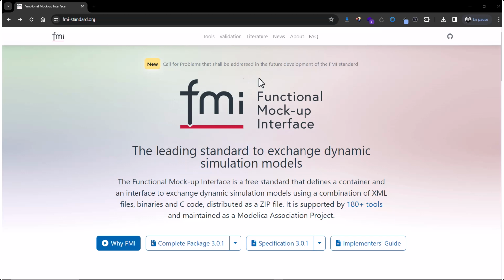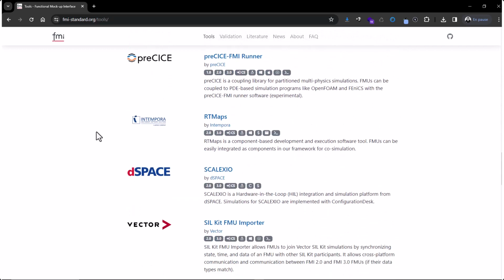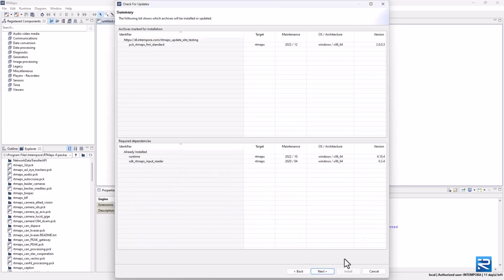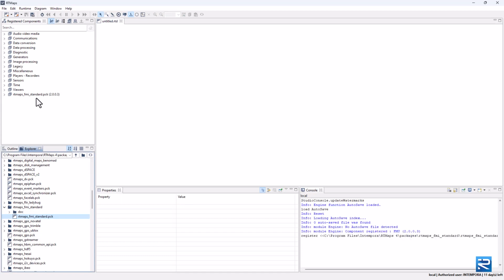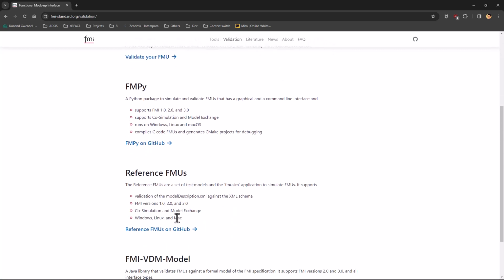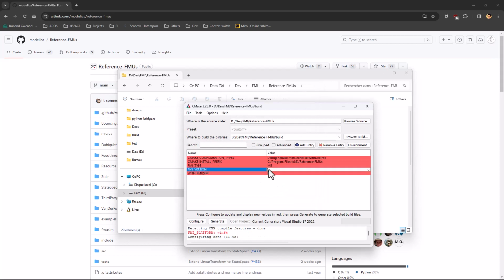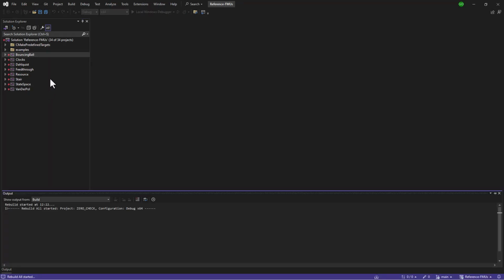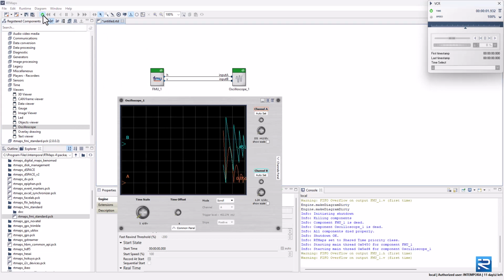How to use FMI 3.0 with RTMaps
Welcome to this insightful tutorial how to use FMI 3.0 with RTMaps.

Unlock the power of the Functional Mock-up Interface (FMI) standard and let's discover how you can take advantage of RTMaps for CoSimulation or interface with simulators. Don't miss the opportunity to enhance your skills. Stay ahead of the curve in the automotive, robotics, or any domain relying on advanced simulation techniques and exchanges.

Join us on this educational journey, where knowledge meets practical application.

🔍 What you will learn:

• Understanding FMI 3.0
• Load and register the latest FMI package of RTMaps
• Use the FMU component
• Generate and Open a FMU sample file for Simulatio
• Test and Visualize the data

💡 By the end of this video tutorial you will have a good understanding on how to use Velodyne Sensors with RTMaps 👍 If you found this video helpful, don't forget to give it a thumbs up and subscribe Youtube channel for more RTMaps tutorials! 🔽

⏱️📑Chapters:
0:00 Introduction
0:09 Presenting and understanding FMI 3.0
0:40 Download and Install the latest version of the RTMaps FMI package
1:00 Load the FMI package and put the FMU component on the Studio
1:12 Check the path in the properties to load your FMU
1:24 Download a FMU sample in the Reference-FMUs
1:36 Clone the Github repository
1:40 Use CMake to build the samples
1:50 Select options (FMI 3.0 / CoSimulation)
2:00 Generate and Open the project
2:08 Choose a sample and rebuild
2:17 Back in RTMaps, select the path of your FMU zip sample
2:25 Add an oscilloscope to visualize the data
2:30 Final Results

Are you an engineer, developer, researcher for your work or funded project?

❇️ About Intempora Intempora is a software company founded in 2001 in Paris, France. Intempora is a dSPACE Group company. With almost 25 years of experience, Intempora provides advanced and innovative development software tools for industries to accelerate the software development of complex real-time applications. RTMaps (Real-Time Multisensor Applications) is a component-based development and execution environment that helps engineers to develop robotic, and ADAS / AD software functions.